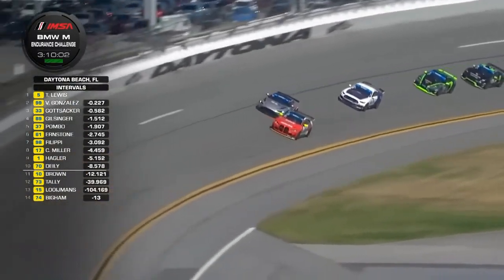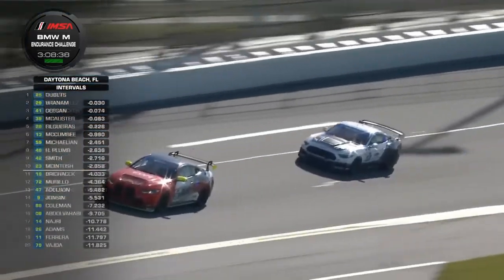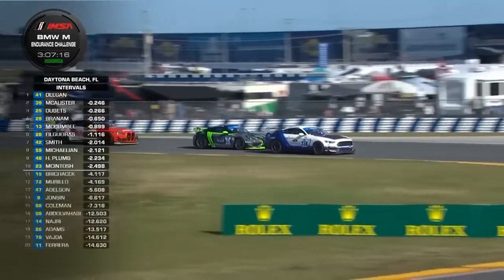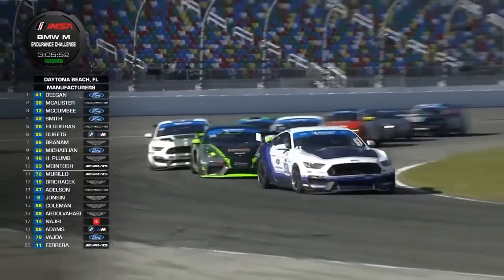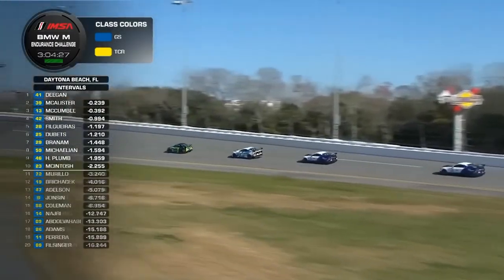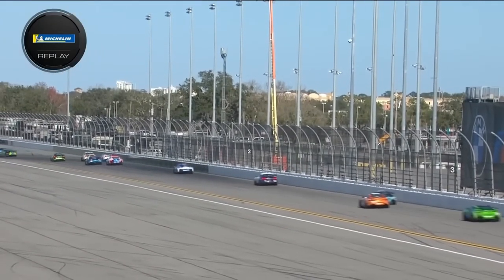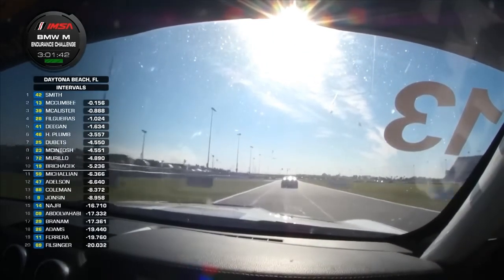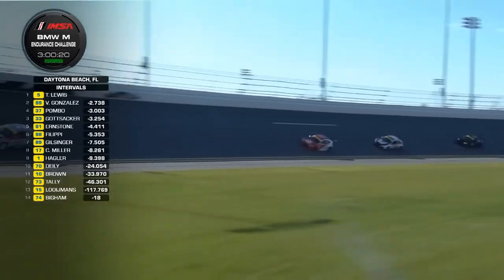Great Battle for the Lead - 2023 Michelin Pilot Challenge Daytona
Brilliant GT4 battle for the lead from Daytona